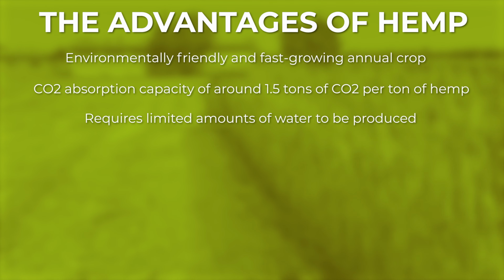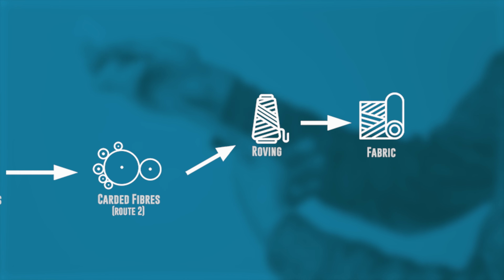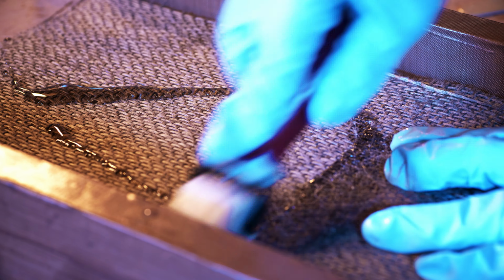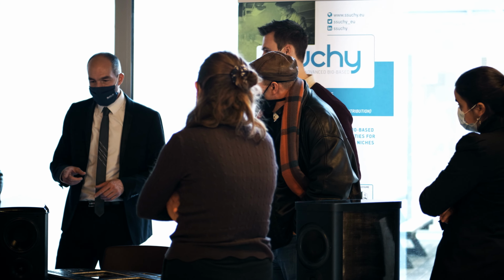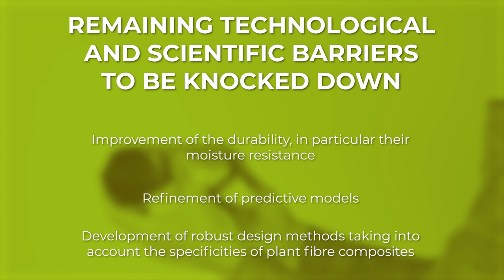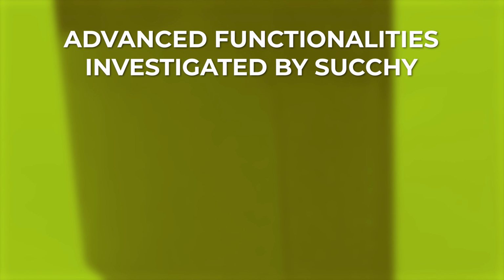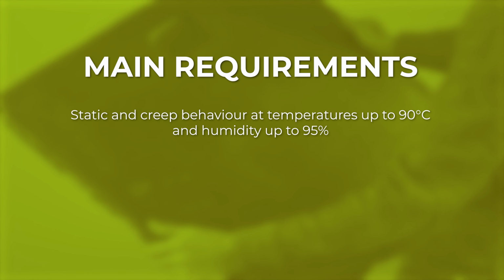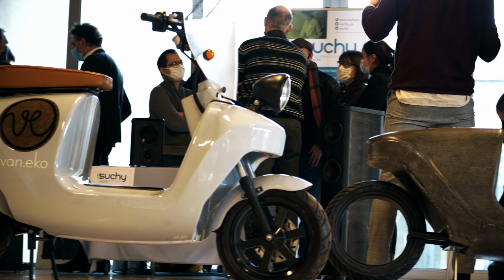An EU Success Story: SSUCHY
The project SSUCHY is a success story for BBI JU and has greatly contributed to its goals. After 4 and a half years of work, the project has successfully ended by developing bio-based composites with advanced functionalities for applications in transportation and in high value market niches (acoustic and electronics sectors). In addition, the project’s partners have importantly invested in building human and research capacities for the bioeconomy. All in all, SSUCHY has been fully aligned with the European Green Deal objectives contributing towards a greener, circular and bio-based economy.